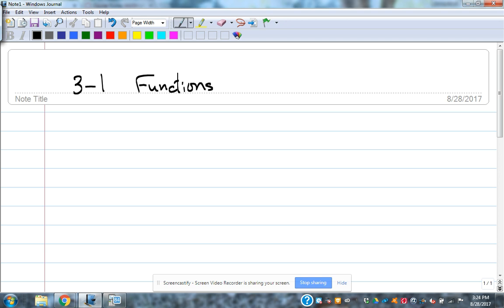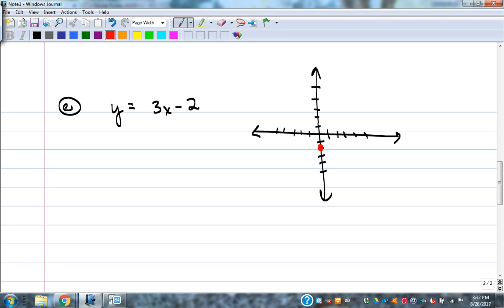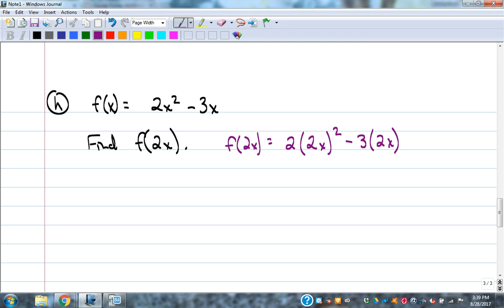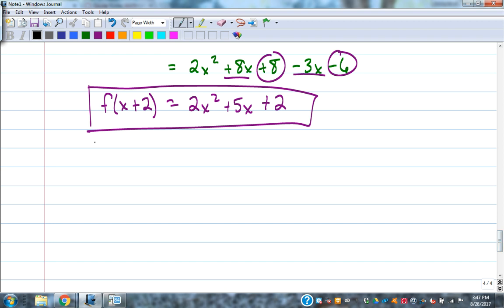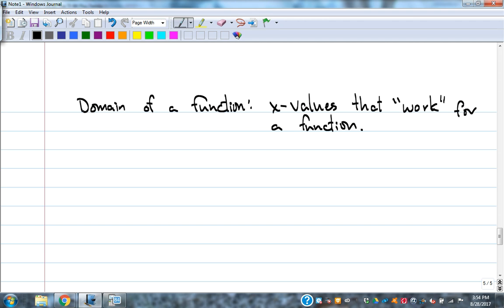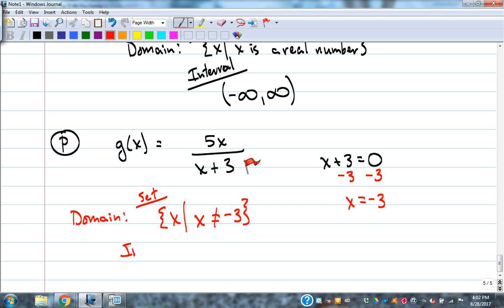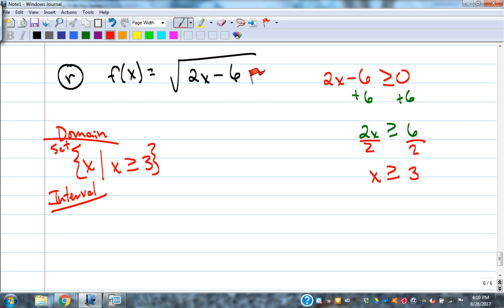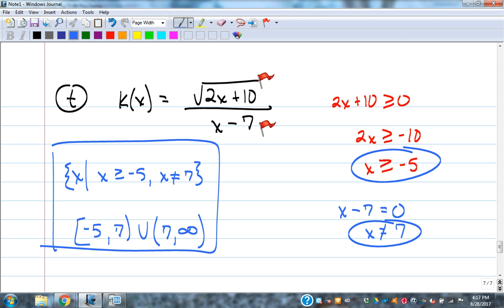Math 140 F2017 3.1